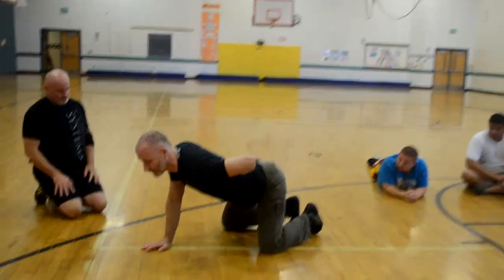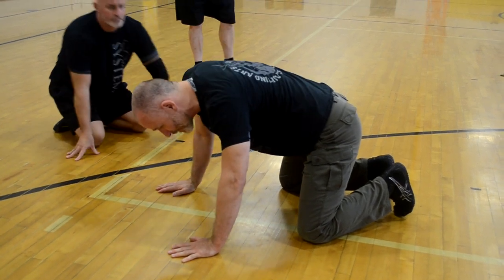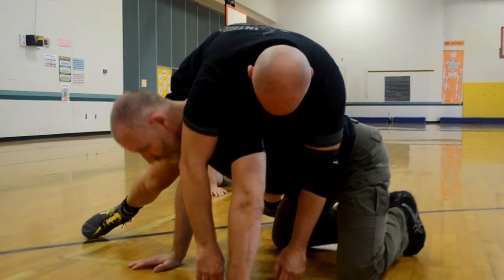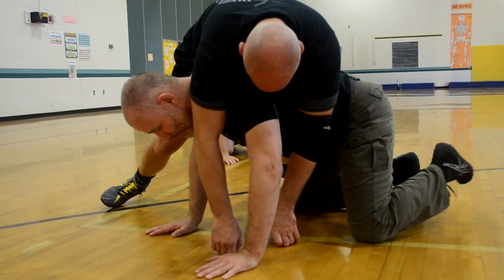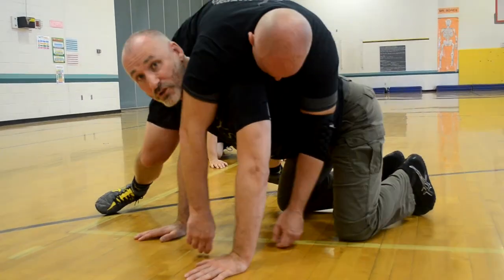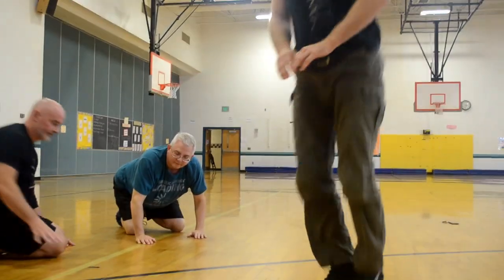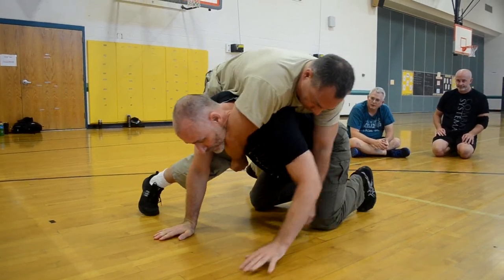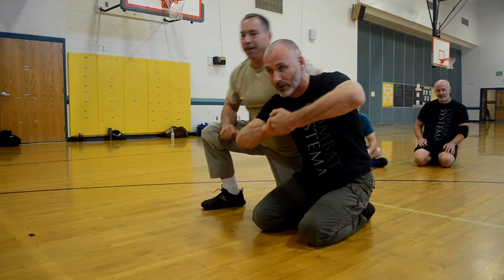cultivating spinal strength and mobility movie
A portion of the warm-up from a three day seminar at Dave Hummel's Combat Systema Maryland with Kevin Secours.

To view more videos from Kevin, please visit;

KevinSecours.com